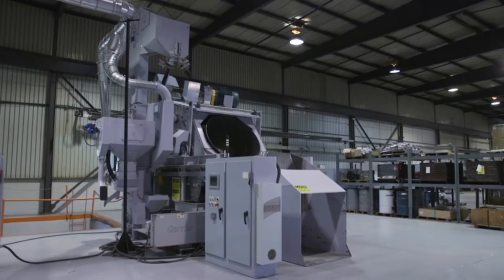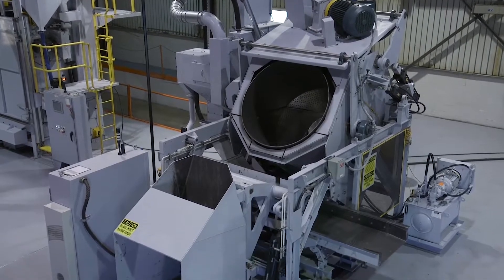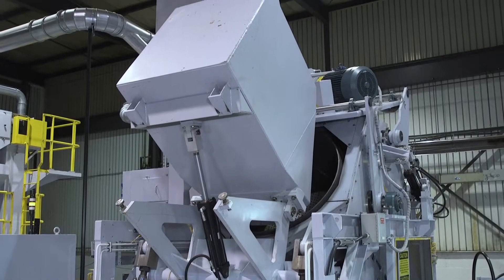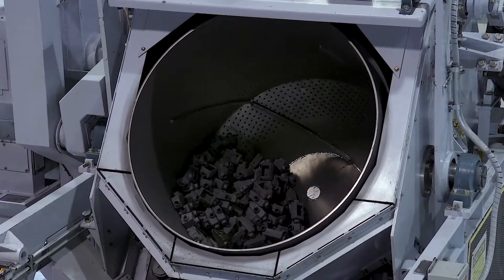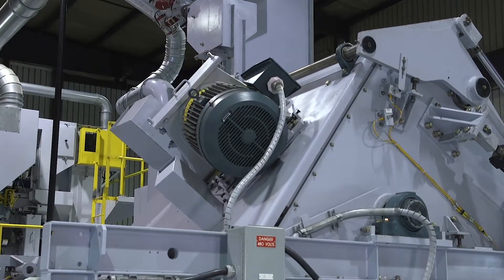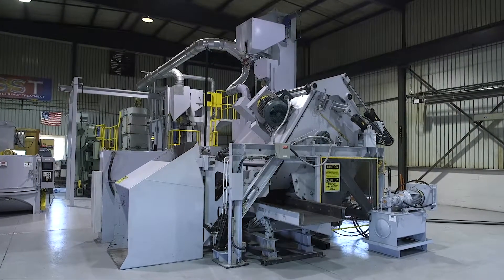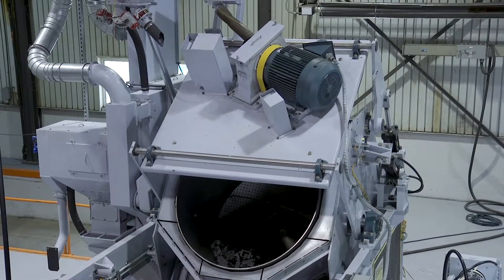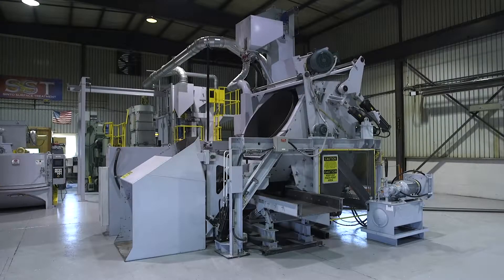Sinto Surface Treatment's CNDR Drum Blast Machine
Sinto Surface Treatment's CNDR drum blast machine allows for faster, safer and cleaner finishing.  The CNDR Drum Blast Machines feature smooth load/unload capabilities, highly efficient finishing due to drum oscillation during the blast cycle, and a zero pinch design, eliminating jams that occur in a conventional mill. The CNDR models are capable of cleaning a broader range of castings, and by virtue of their design, require significantly lower maintenance than conventional tumble-type blast machines. The CNDR drum blast system ranges from 14 ft3 to 35 ft3 with a load capacity range from 330 lb. to 7500 lb. The drum blast machines use Sinto's Y-30 direct-drive wheel.